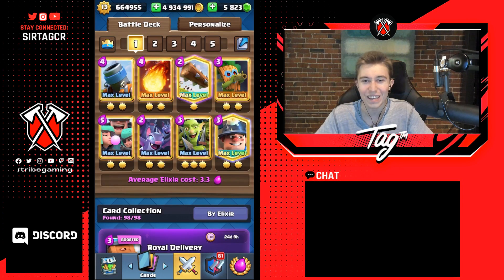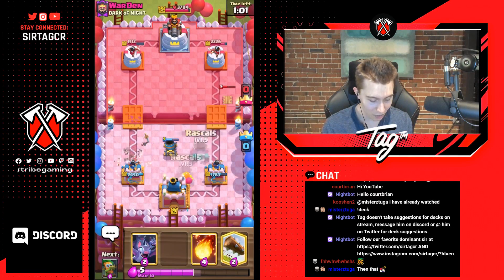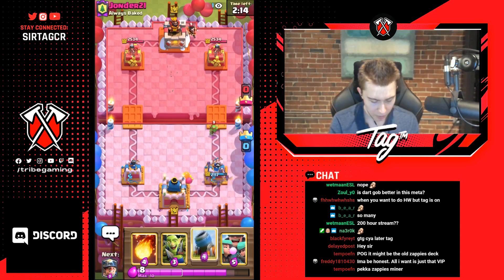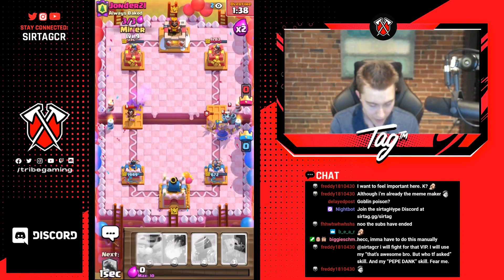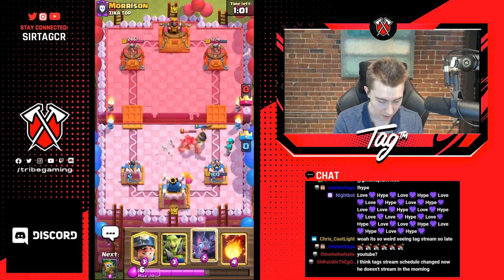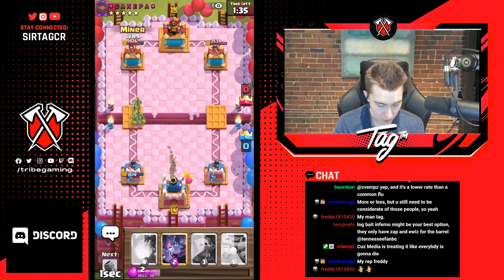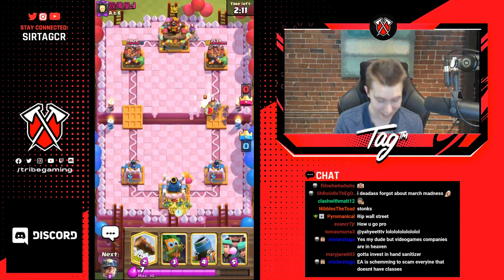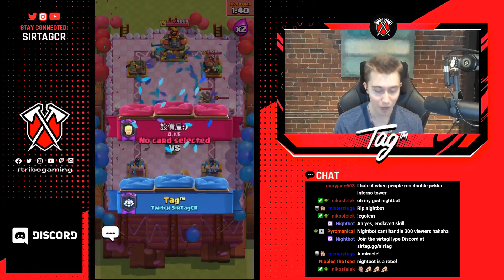4 YEARS & THIS MORTAR DECK IS STILL STRONG! — Clash Royale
Best Mortar Deck | SirTagCR - Clash Royale

This clash royale best mortar deck is the clash royale mortar deck with the strongest combination of cards for the past 4 years! Try this clash royale log bait deck proponent deck - with the goblin gang, rascals, dart goblin and the clash royale miner deck proponent. This clash royale mortar cycle deck is fun & solid to play, no matter the meta. This clash royale mortar bait deck will always work.